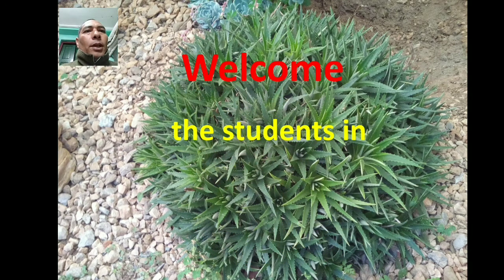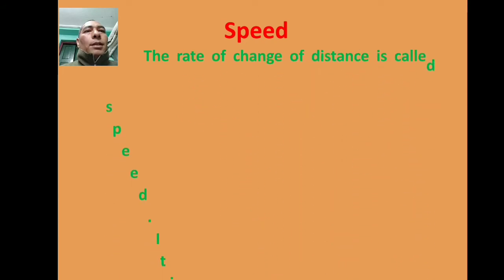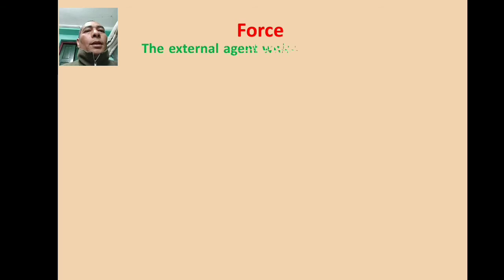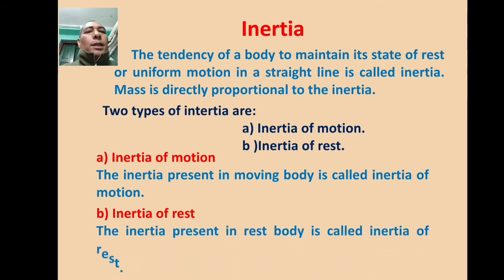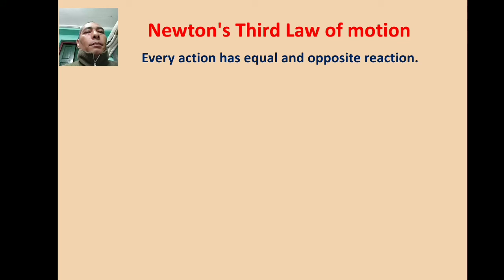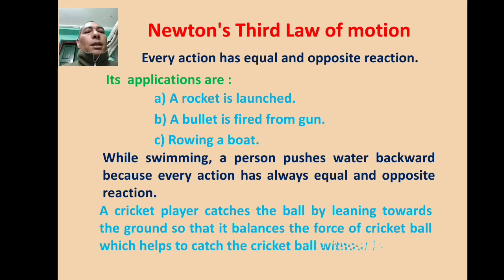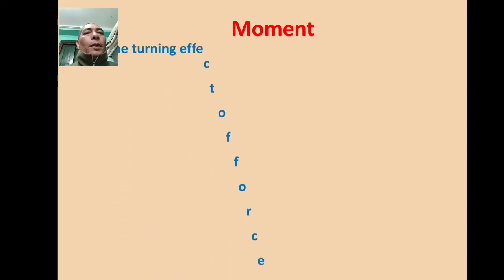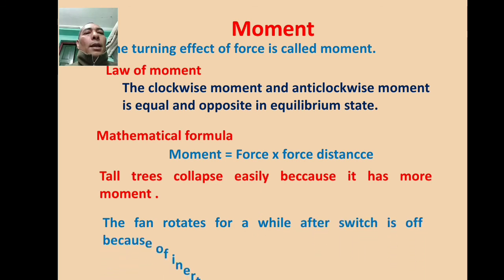SC 090201 Force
Class nine
Science class
Chapter 2
Force
Jalapa Secondy School
Radha Krishna Maharjan